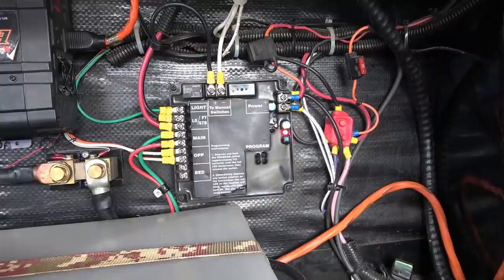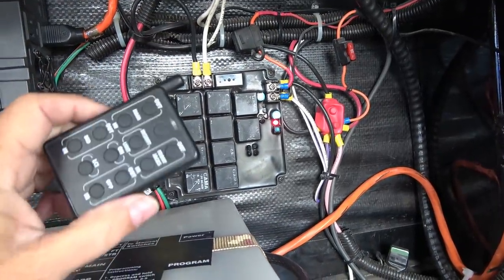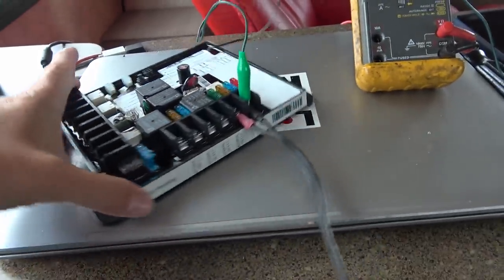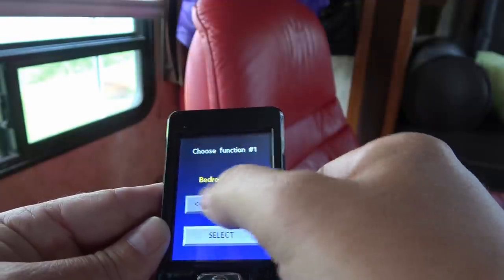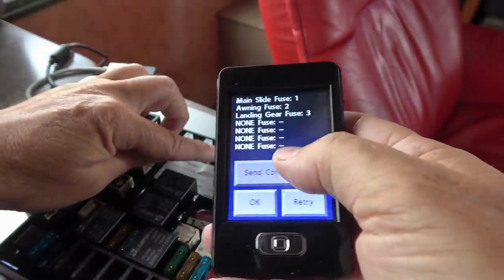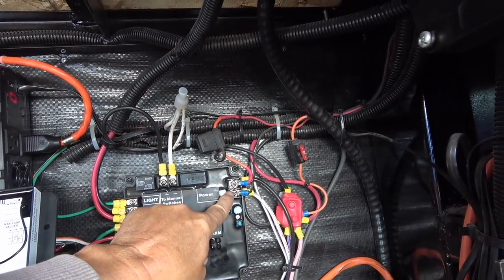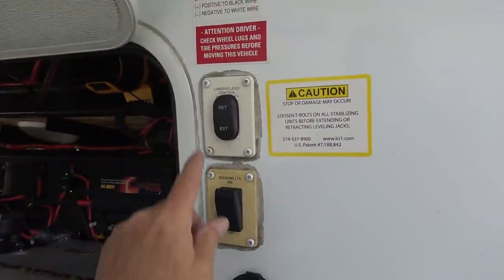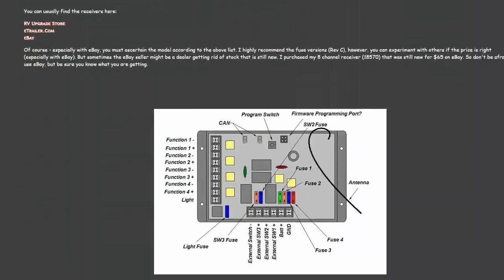RV Wireless Remote Control Module Replacement & Upgrade to Lippert Linc System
I repair my broken RV wireless remote control system but upgrading it to a Lippert Linc system. I had to upgrade both the control board and the remote.

My 2010 Keystone OEM wireless remote system recently failed and wasn't repairable due to the module being completely sealed and unserviceable. Lippert supplied me with a newer version of the control module with a selectable fuse feature. Unfortunately, my old remote was incompatible, so they also needed to send out a compatible remote.

In the video, I walk you through both the installation wiring and remote control programming sequence.  I describe all the functions and finally give you a demo of the system in action.